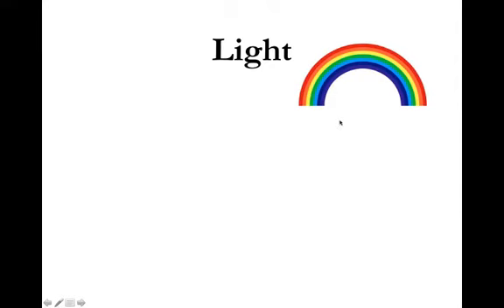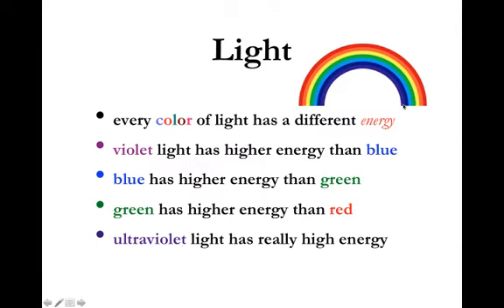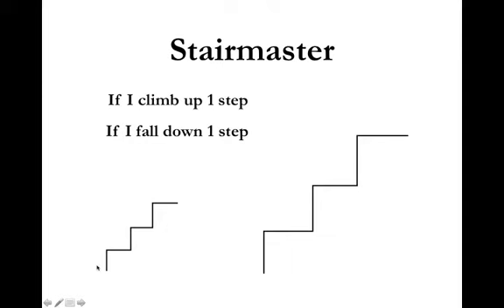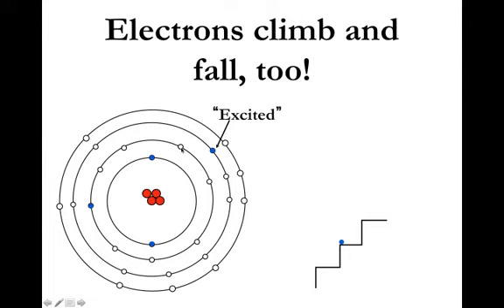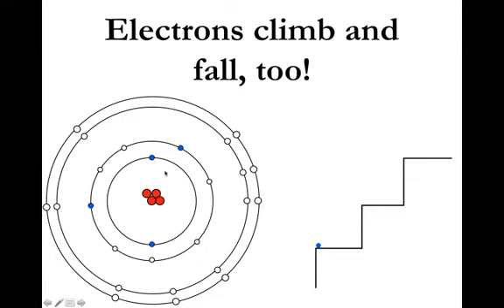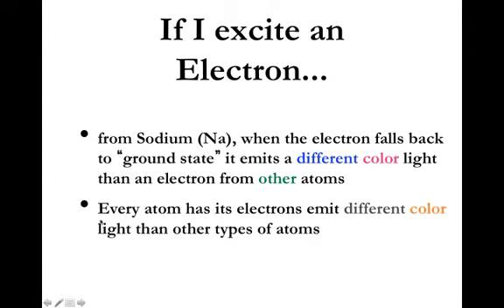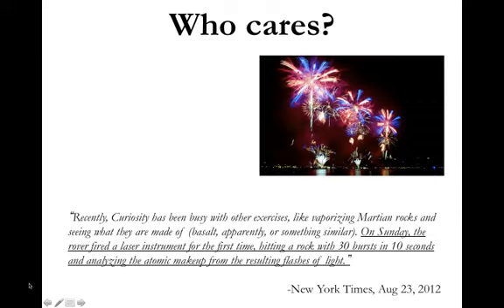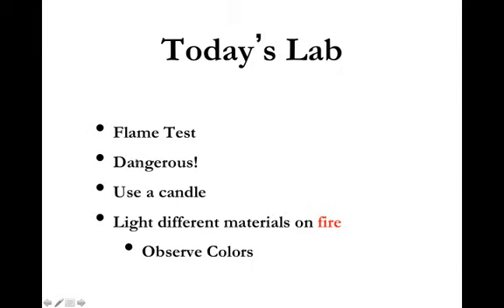Unit 5 - Electron Configuration / Flame Test